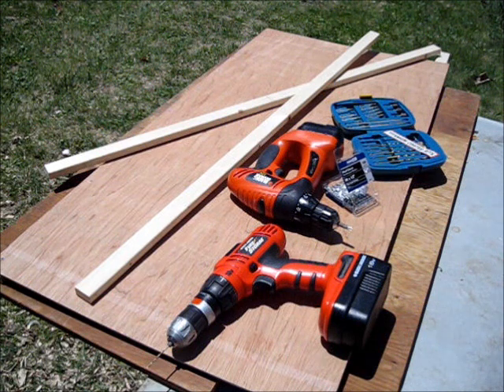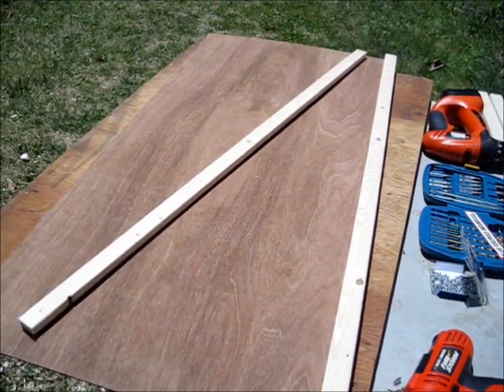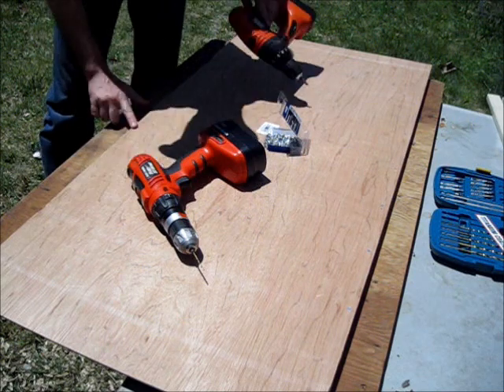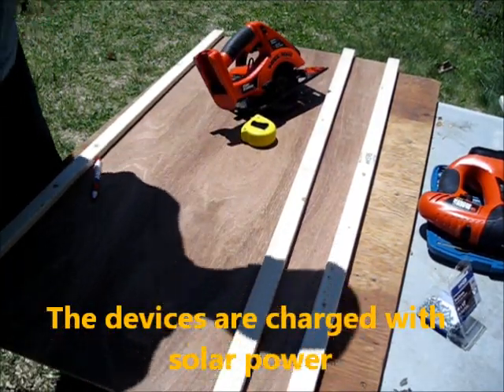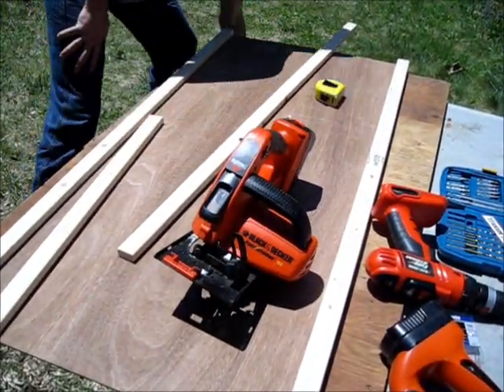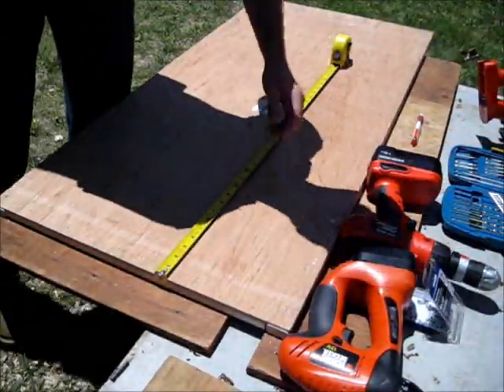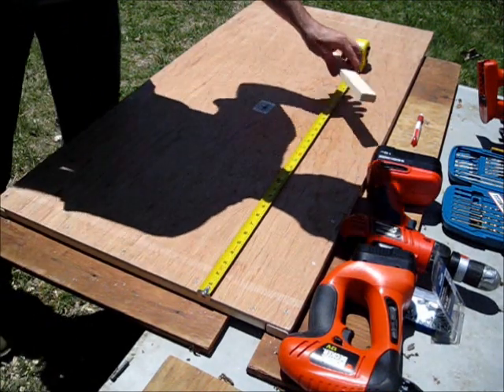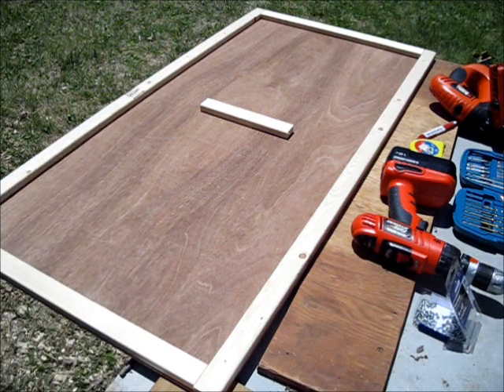How to make solar panels - making the frame in 15 minutes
Make a solar panel frame in just 15 minutes.